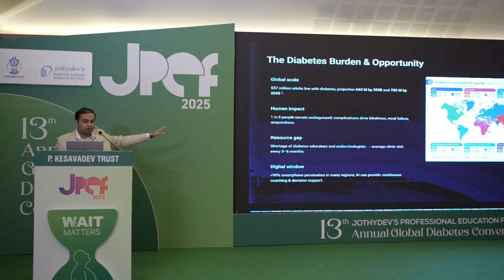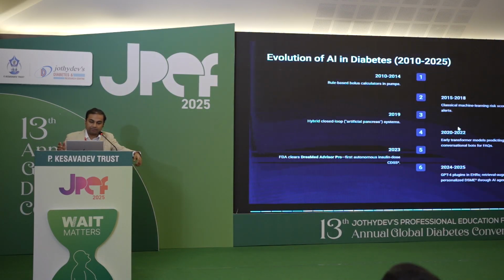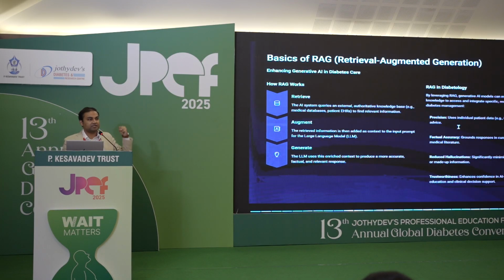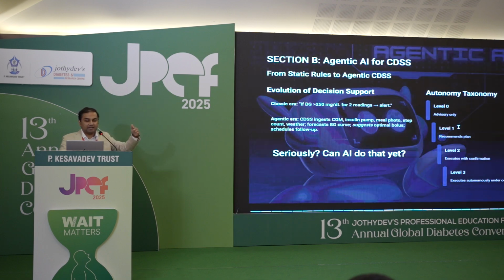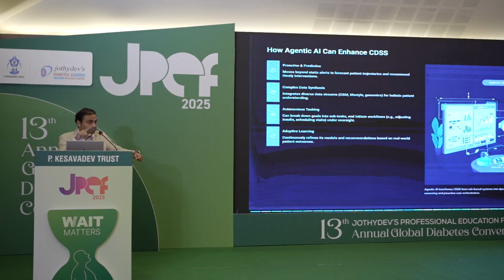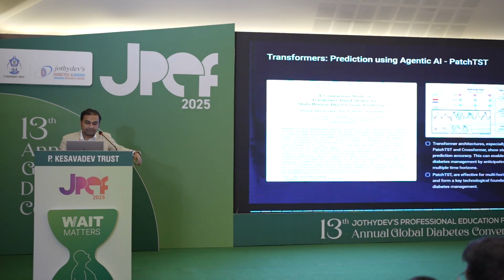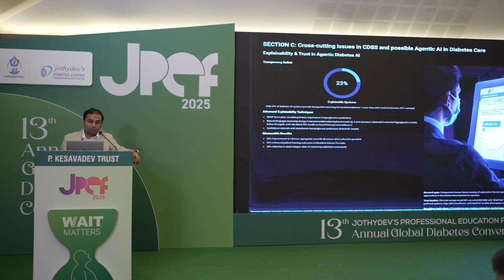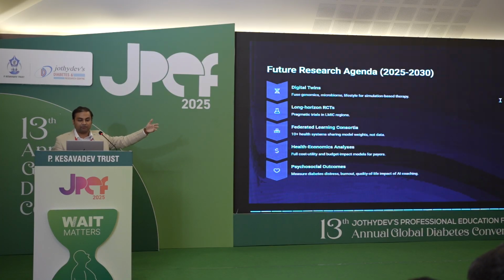13th JPEF 2025 |🤖 Agentic Intelligence in Diabetes Care: Enhancing DSME & CDSS through Generative AI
An expert session exploring the role of agentic and generative AI in advancing Diabetes Self-Management Education (DSME) and Clinical Decision Support Systems (CDSS) to improve personalized and data-driven diabetes care.

🎤 Speaker:
Dr. Amit Dey (Kolkata)

🎓 Chairpersons:
• Dr. Yaseen Unes (Trivandrum)
• Dr. Vipul Chavda (Ahmedabad)

This talk highlights practical applications, implementation strategies, and future directions of AI-enabled diabetes management.